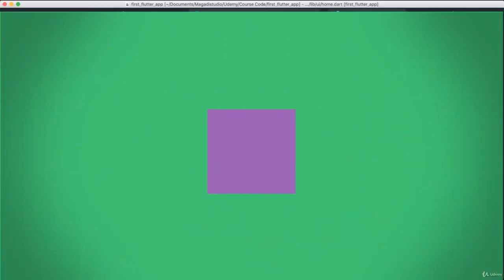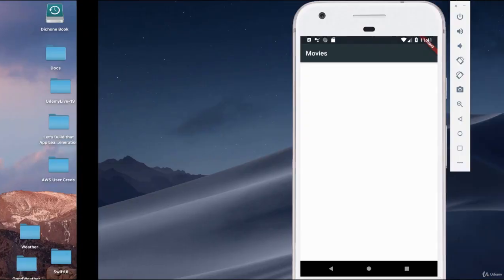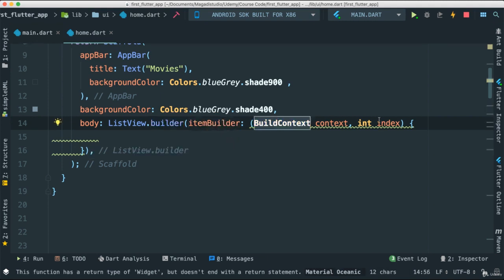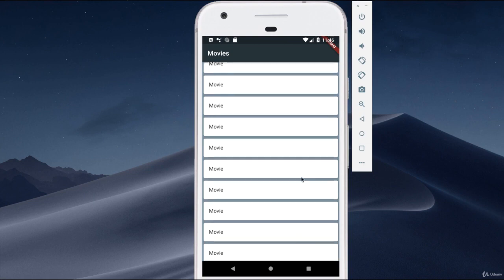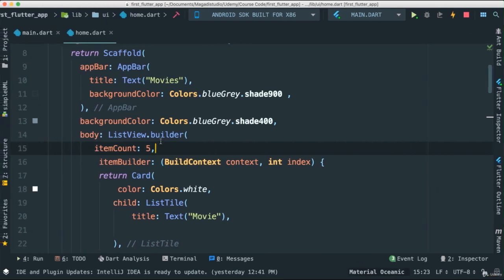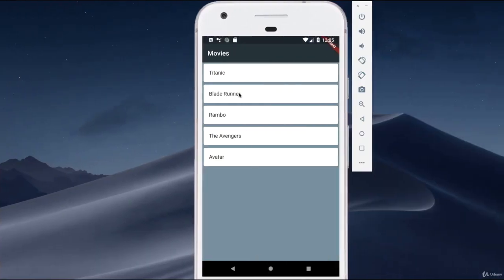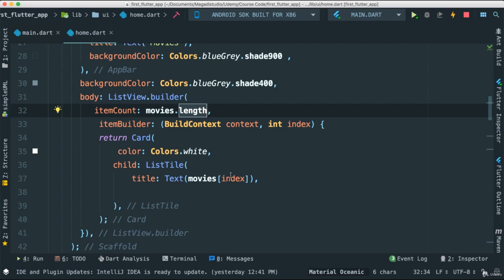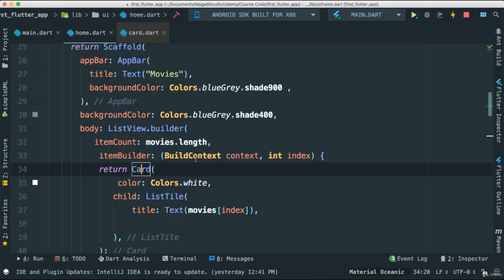74 Building a Movie App Creating a Listview of Movies Flutter Intermediate Concepts